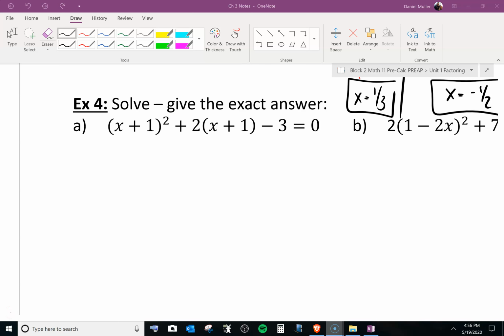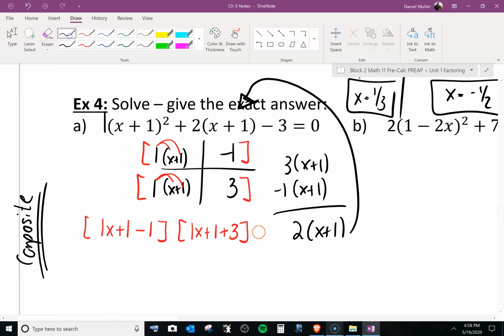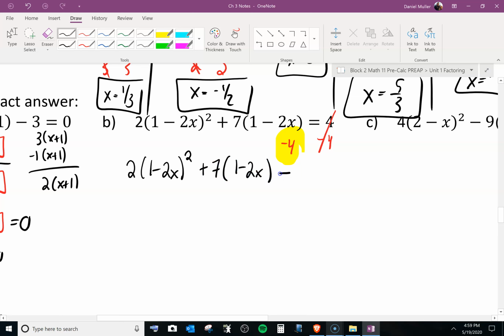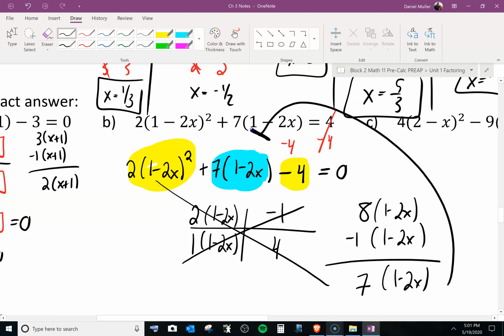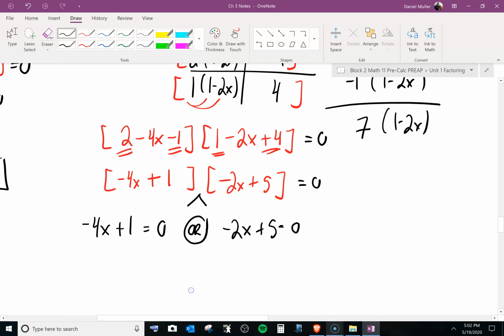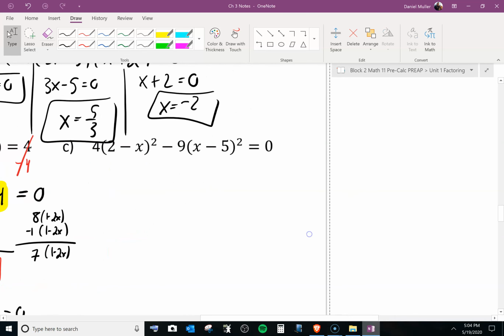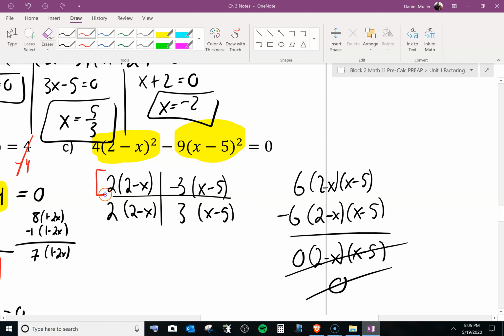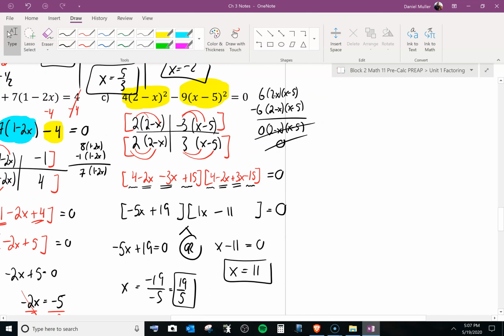Unit 1 Chapter 3 Solving by Factoring Part 4